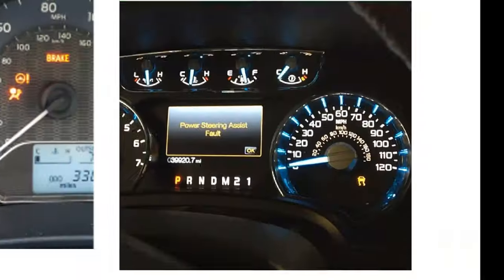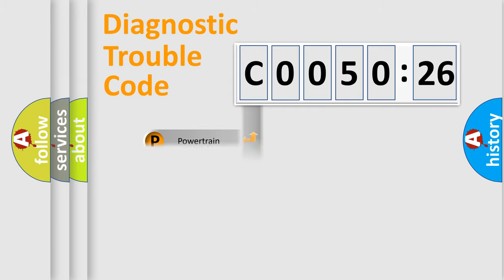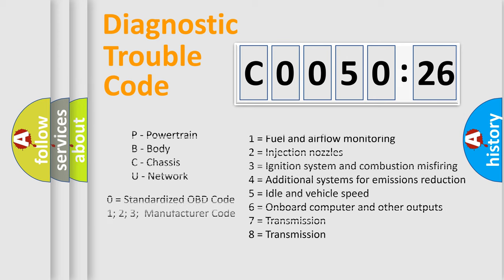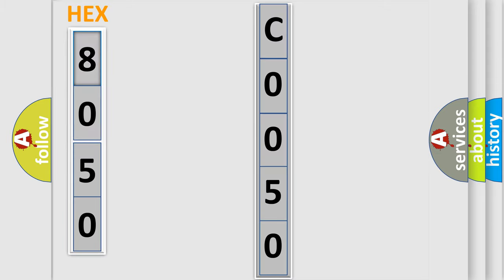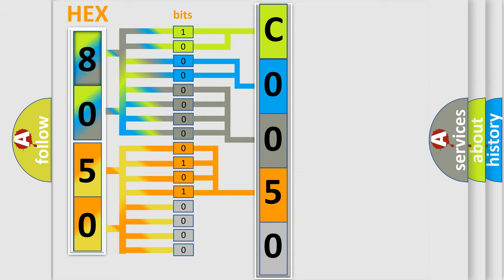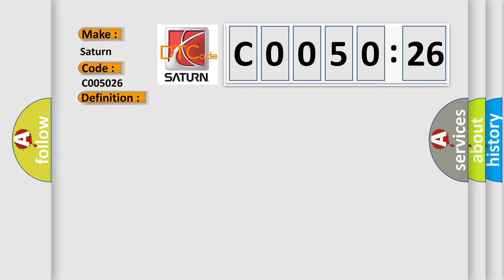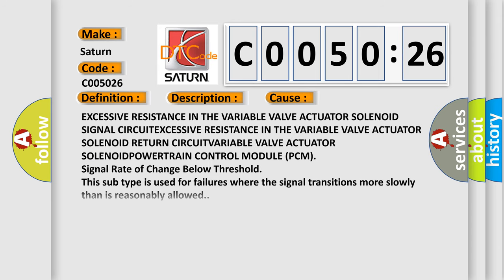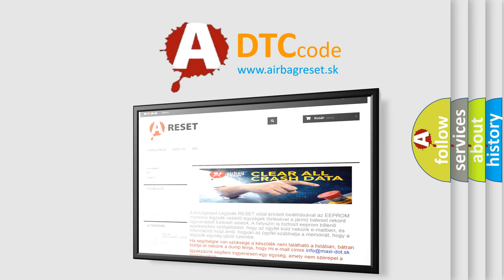DTC Saturn C0050-26 Short Explanation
Contents:
0:21 Basic DTC analysis according to OBD2 protocol standard.
1:48 Insight into programming
2:58 A diagnostically understandable description of the Diagnostic Trouble Code
3:05 Basic error definition

Make:
Saturn
Code:
C0050 26
Definition:
Implausible Data From Cylinder 2 Oil Supply Solenoid Valve Received
Description:
Cause:
EXCESSIVE RESISTANCE IN THE VARIABLE VALVE ACTUATOR SOLENOID SIGNAL CIRCUITEXCESSIVE RESISTANCE IN THE VARIABLE VALVE ACTUATOR SOLENOID RETURN CIRCUITVARIABLE VALVE ACTUATOR SOLENOIDPOWERTRAIN CONTROL MODULE (PCM)
Failure Type: